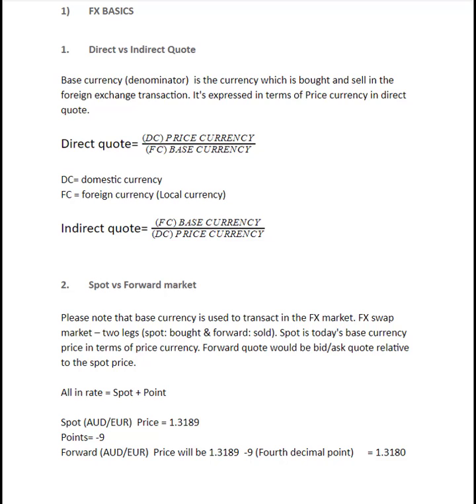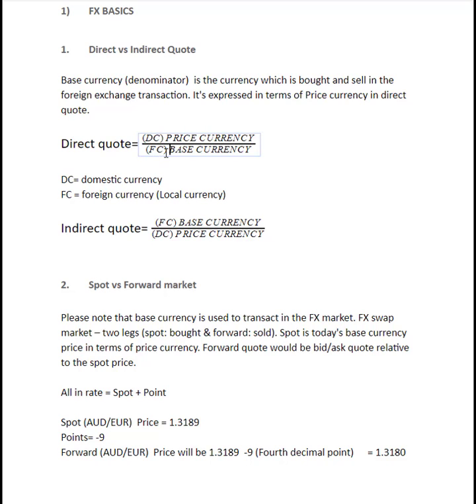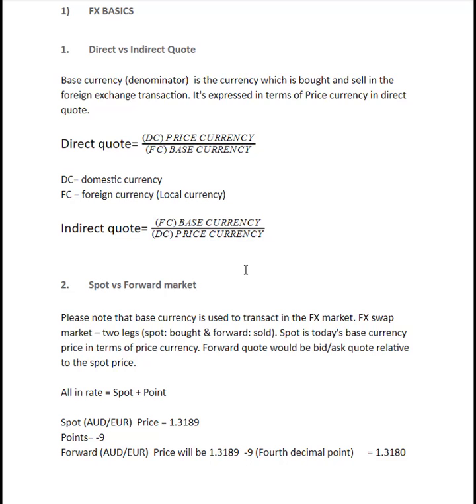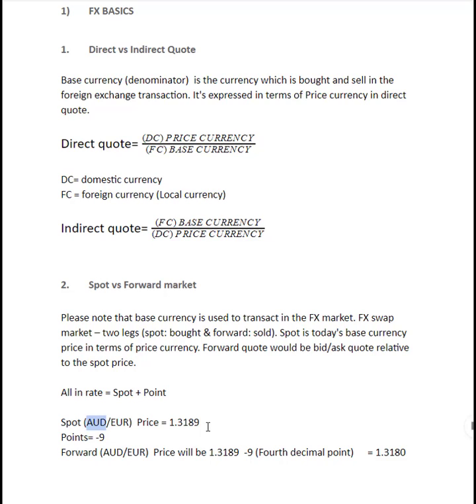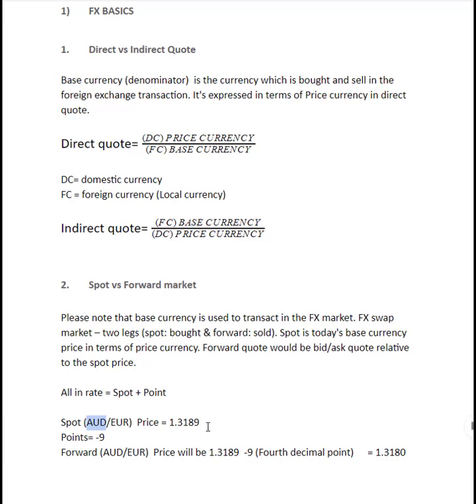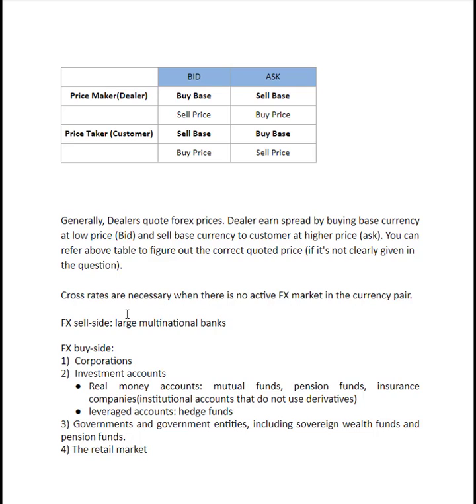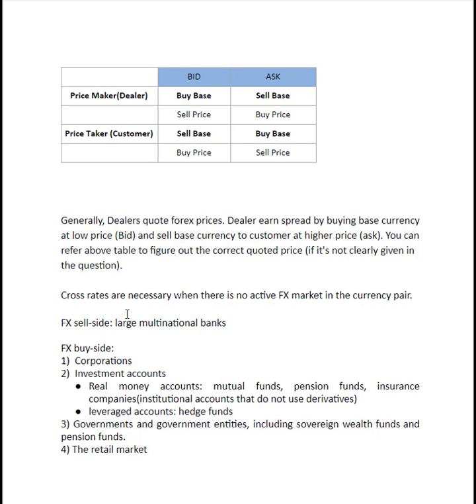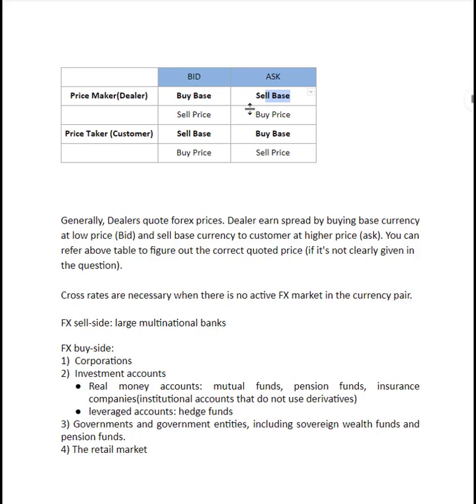Bright Analyst,CFA Level 1,Currency,FX, Foreign Exchange Basics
Bright Analyst, CFA,CFA Level 1,Currency,FX, Foreign Exchange Basics, Direct Quote, Indirect Quote, Spot Market, Forward Market, Dealers, Price makers, Price Takers, Fx Sell side, FX buy side, Cross Rate